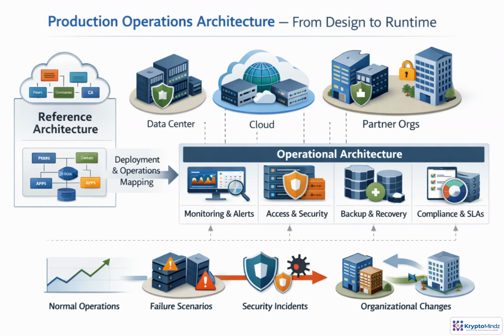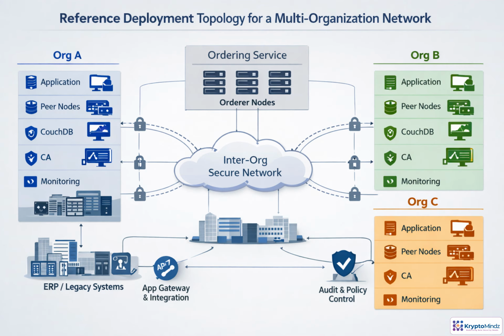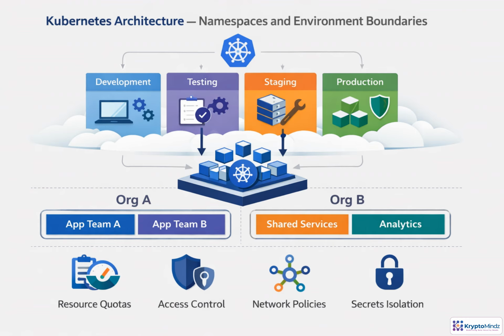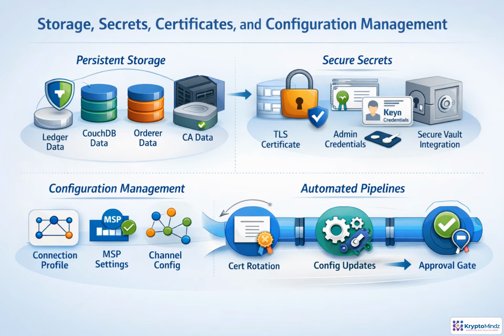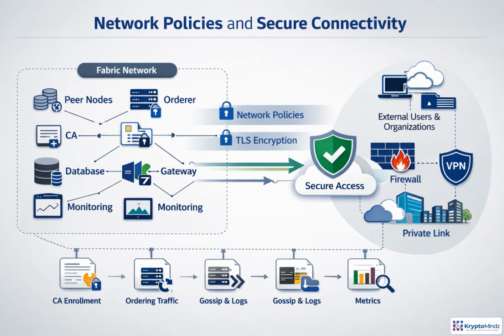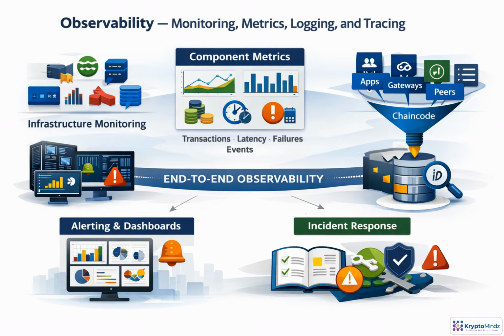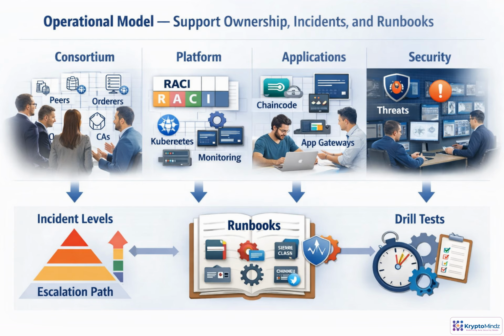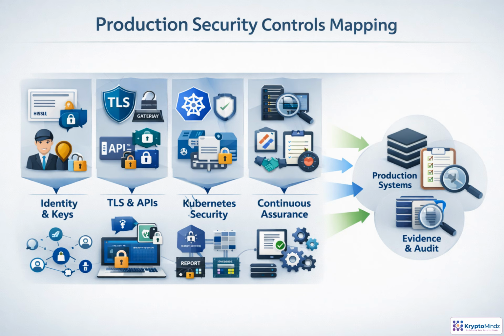Hyperledger Fabric Production Ops: Kubernetes to Governance | Module 5.4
Designing a Hyperledger Fabric network is one thing. Running it in production across organizations, clouds, data centers, and security boundaries is where enterprise blockchain architecture becomes real.

In this module, we move from reference architecture to operational readiness, showing how production teams can deploy, secure, monitor, scale, back up, and govern Hyperledger Fabric networks with confidence.

You will learn:
- How to translate a Fabric design into runtime deployment decisions
- When to choose cloud, on-premises, or hybrid deployment models
- How organizations should control peers, CAs, state databases, gateways, and monitoring
- Why Kubernetes namespaces, RBAC, quotas, network policies, and secrets matter
- How StatefulSets, persistent volumes, ingress, and observability fit Fabric operations
- What production teams need for backup, scaling, incident response, and governance readiness

This lesson sits in the operations and production-readiness stage of the course, after Fabric fundamentals, development, integration, and risk management. It prepares learners for governance discussions and the capstone architecture exercise by connecting technical deployment choices with enterprise operating controls.

For architects, DevOps engineers, blockchain developers, and technology leaders, this session connects Hyperledger Fabric deployment decisions with reliability, ownership, security, governance, and long-term manageability.